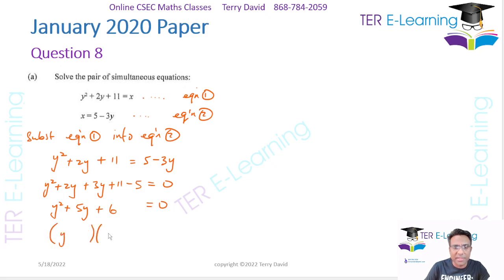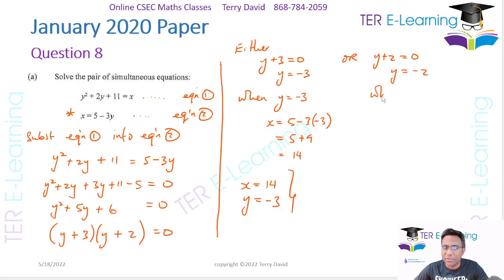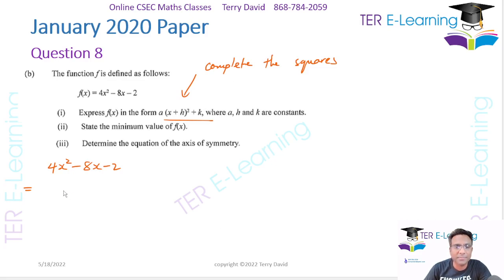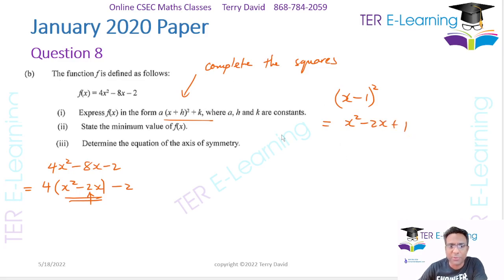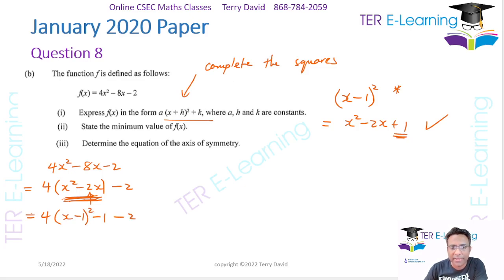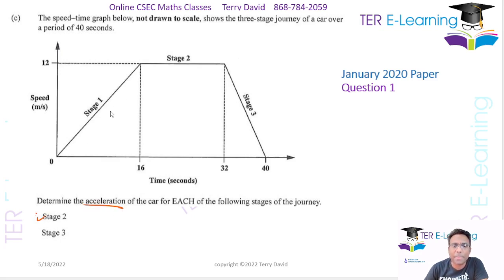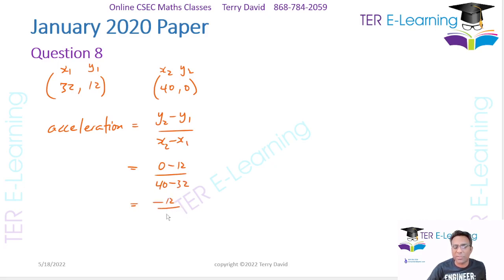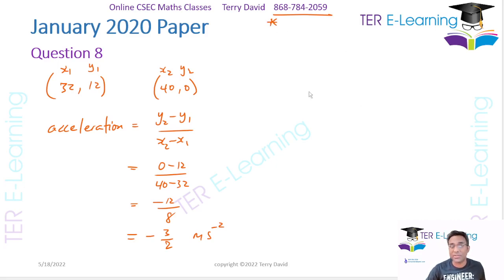CSEC Maths - January 2020 Question 8 (Terry David)